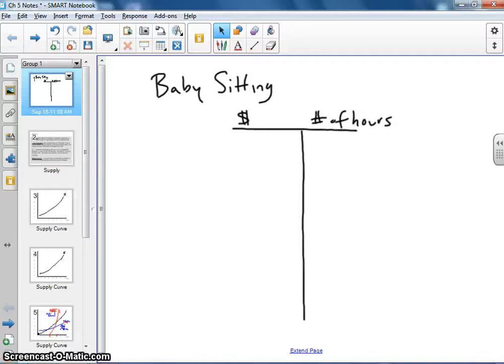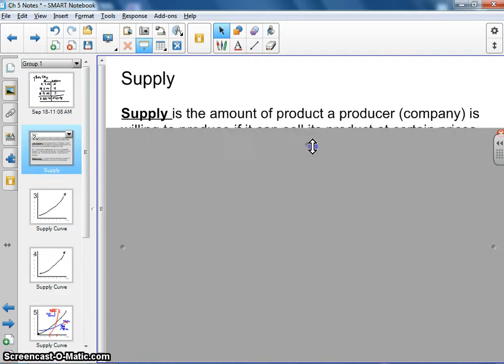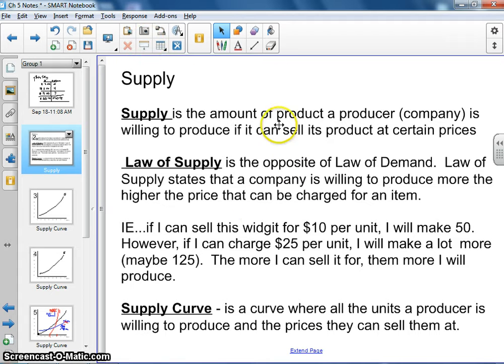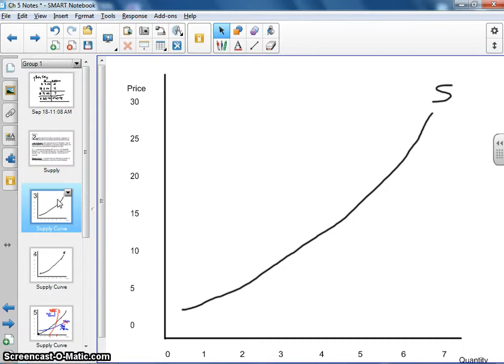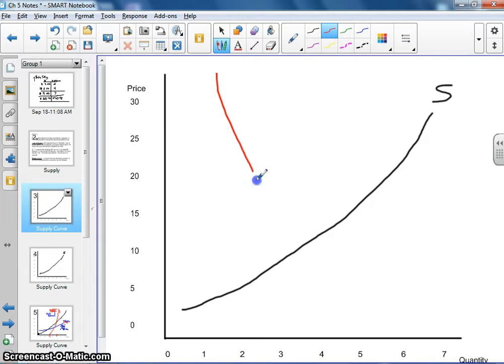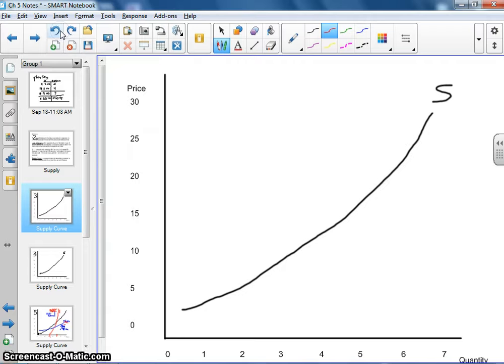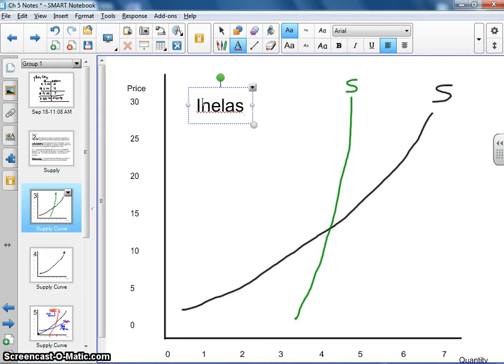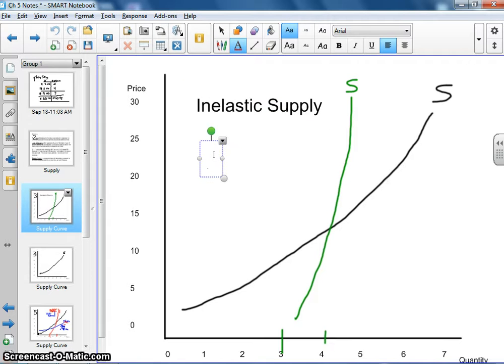Unit 2 Chapter 5 Part 1